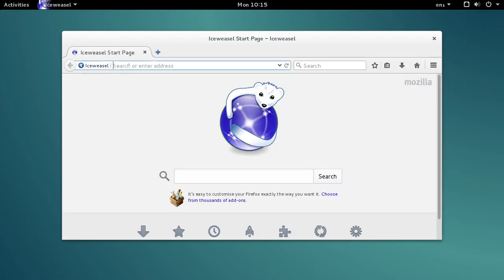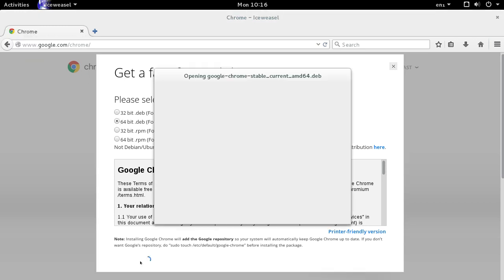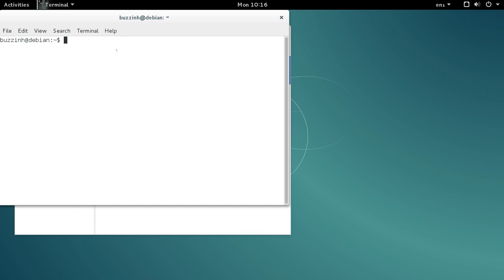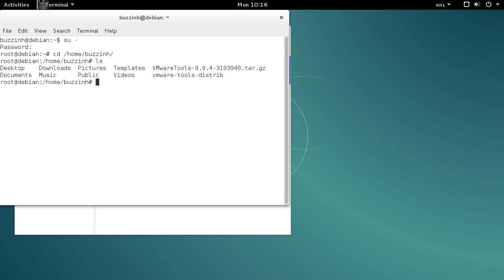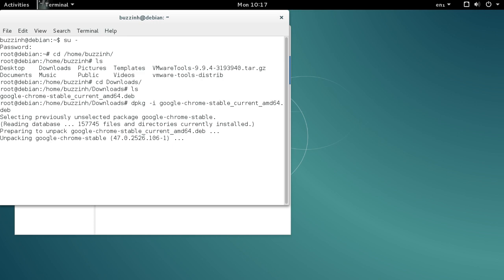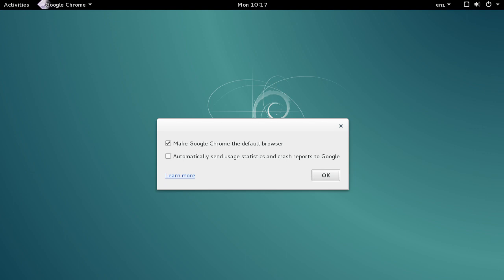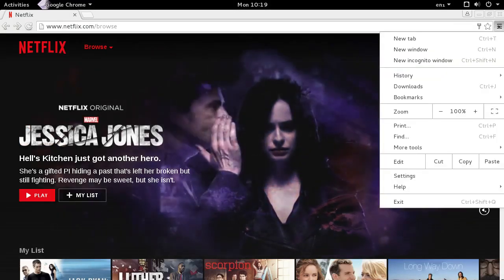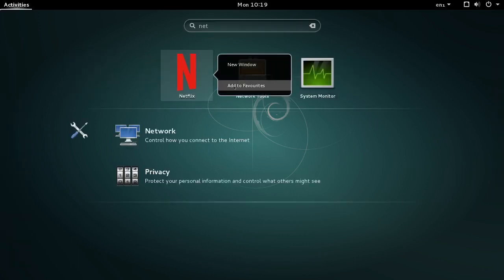How to watch Netflix in Debian Jessie 8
In this video I show you how to watch Netflix in Debian Jessie 8 2016